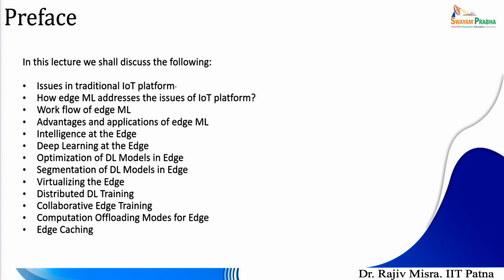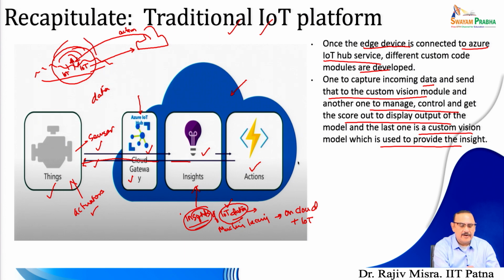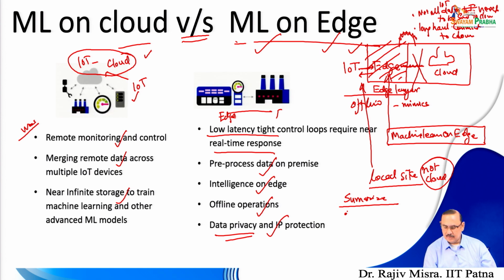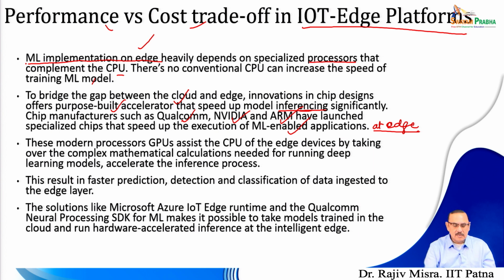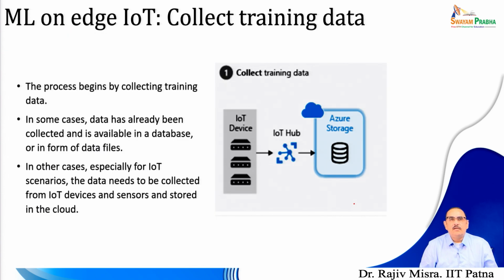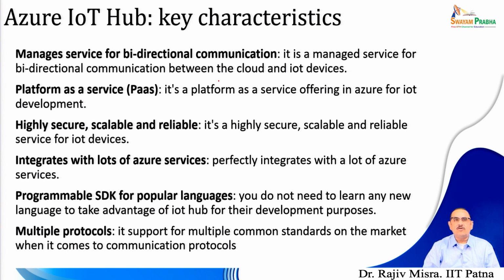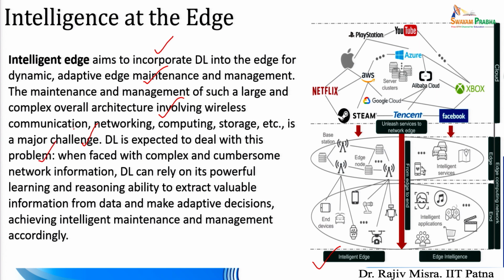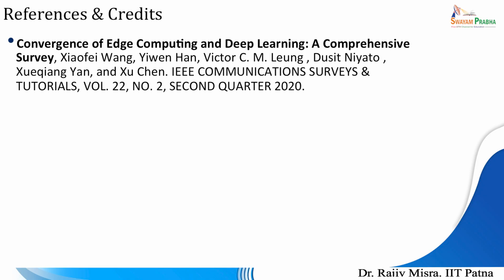Lec-20 CH30SP swayamprabha